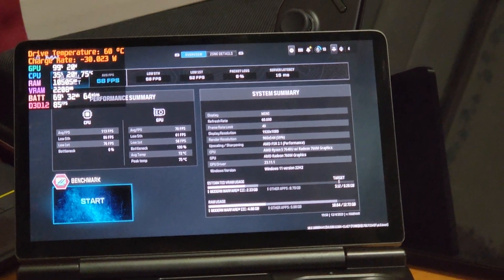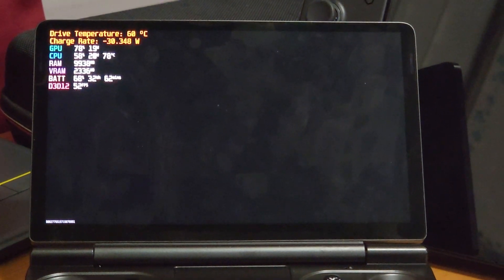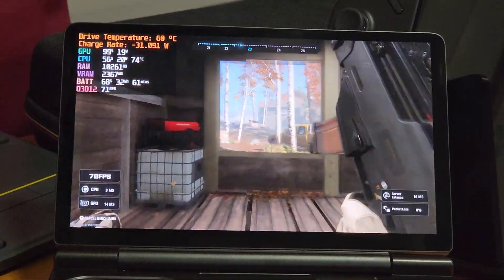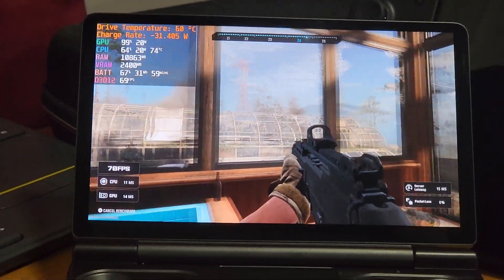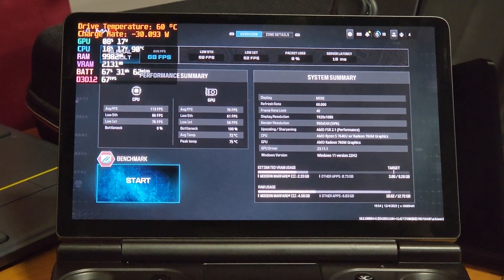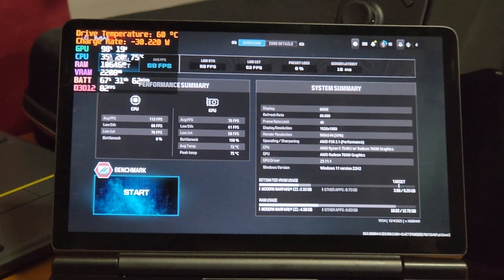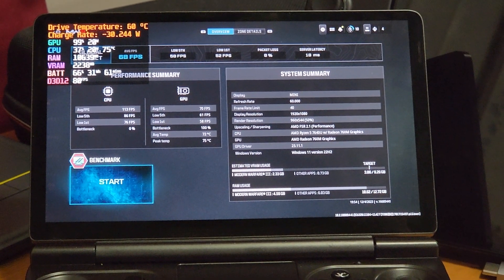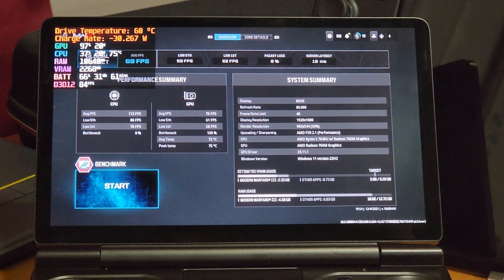GPD Win Mini 1080p 60 fps on COD:MW3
GPD Win Mini 7640u, 16gb ram, 512gb ssd running Call Of Duty Modern Warfare 3 benchmark at 1080p; all low settings with FSR 2.1 on and set to performance.